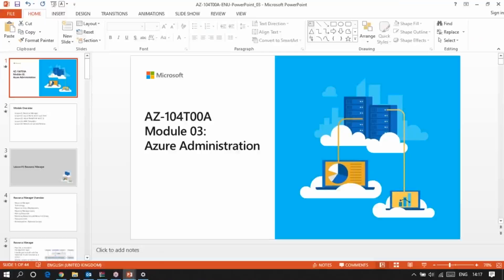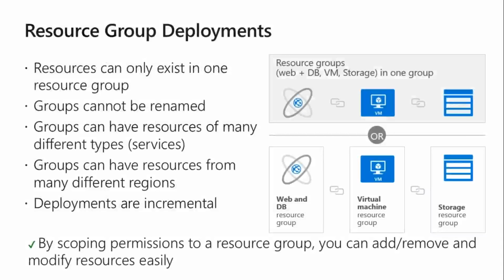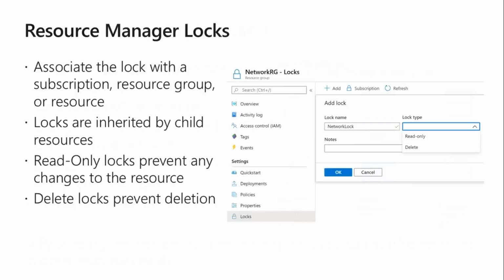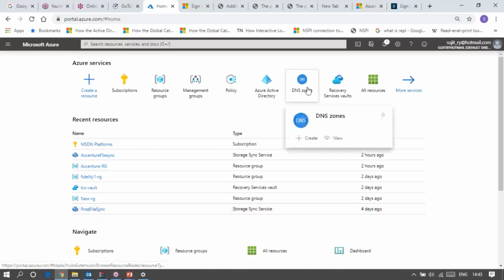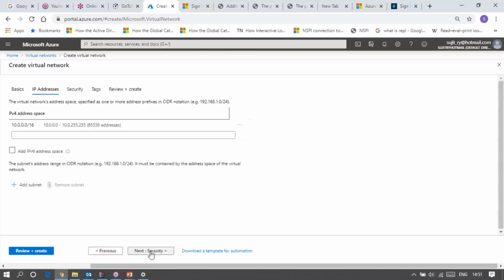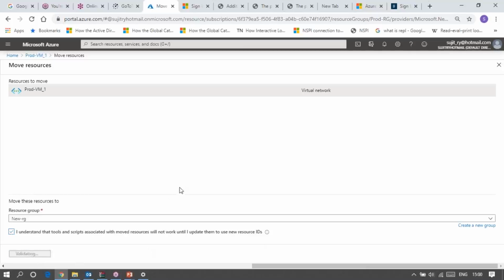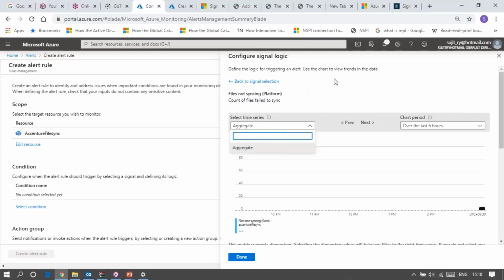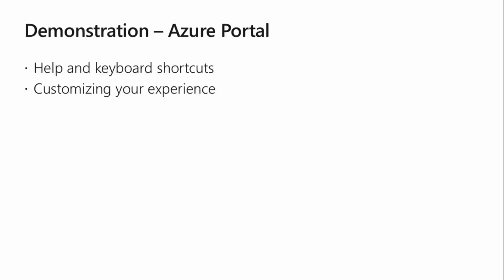AZ 104 Azure Administrator | Session- 1